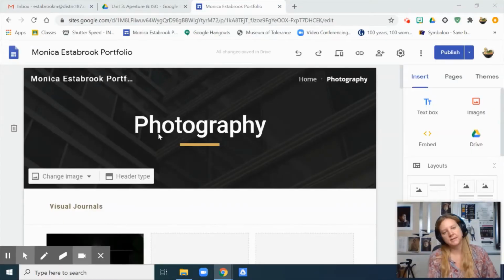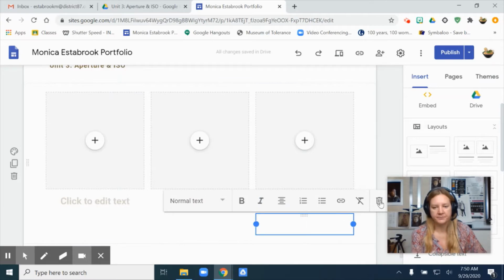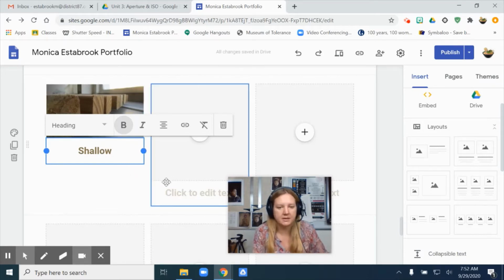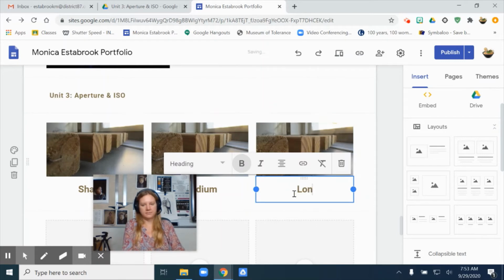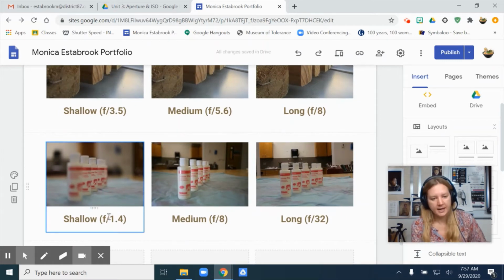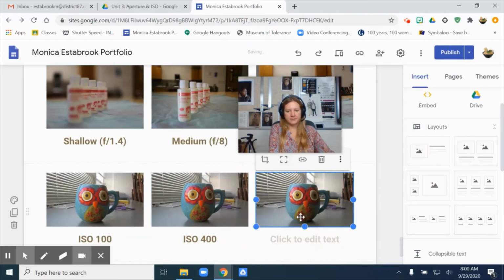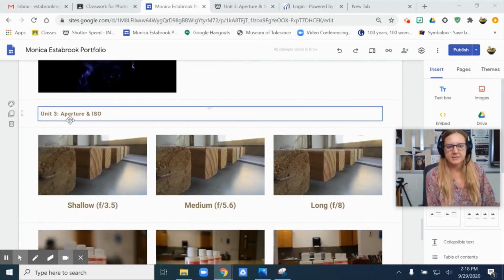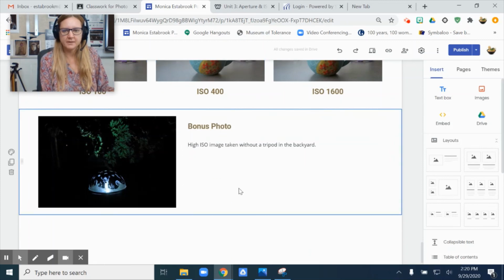Unit 3: Aperture & ISO, Lesson 3: Present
In this video, artist/educator Monica Estabrook explains how to display the Aperture & ISO unit on Google Sites.